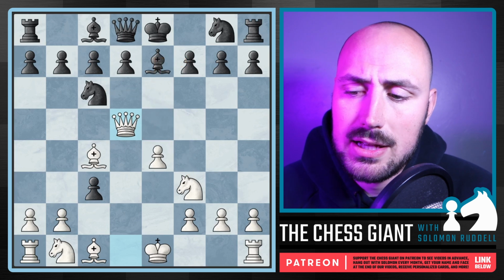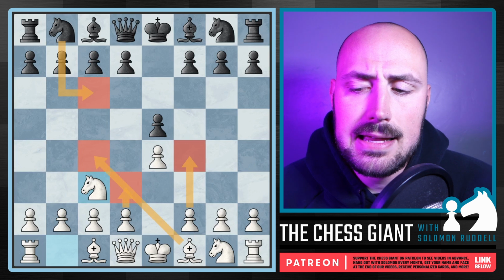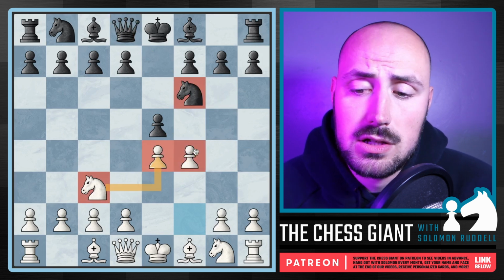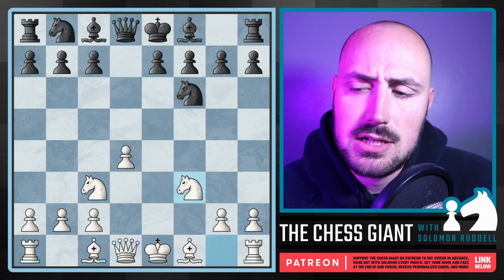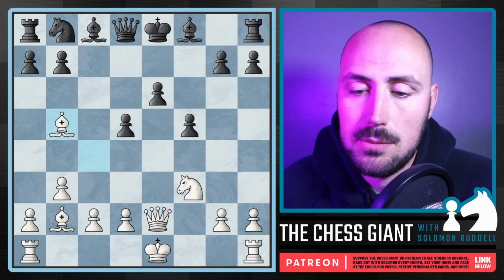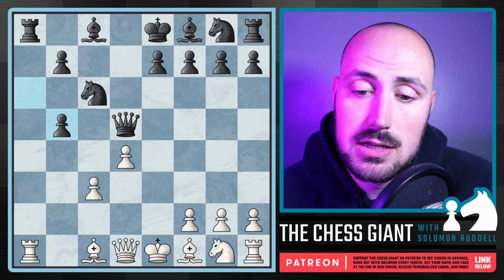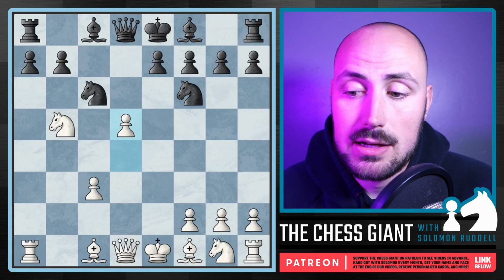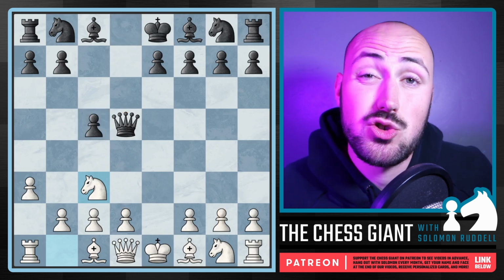My FAVORITE Chess Gambits for White!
Timestamps:
0:00 Introduction
0:46 Scotch Gambit
6:10 Vienna Gambit
9:48 Blackmar-Diemer Gambit
13:05 Reti Gambit
14:34 Delayed Wing Gambit